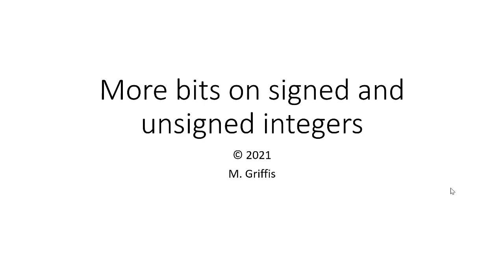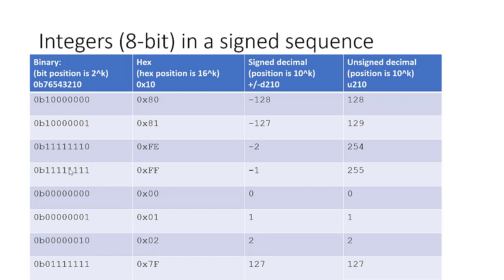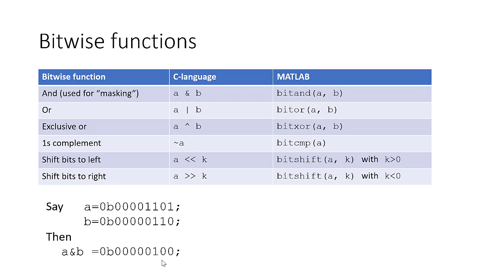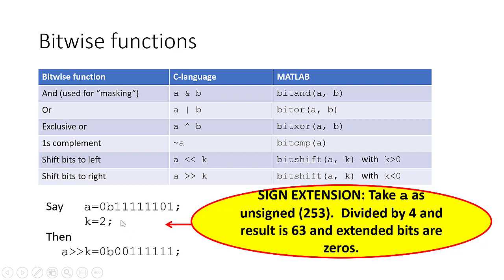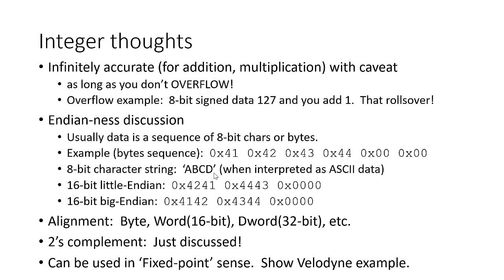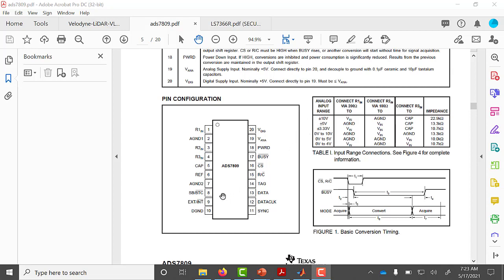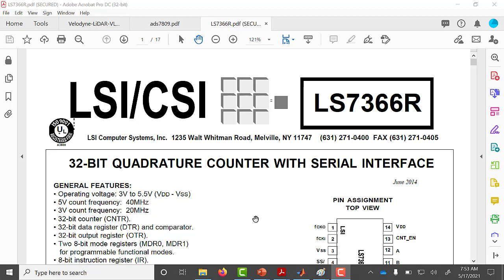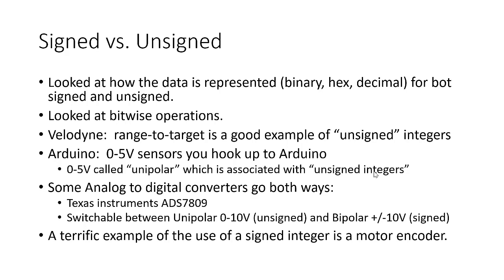More bits on signed vs. unsigned integers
Looks at the binary, hex, decimal challenges when dealing with signed and unsigned integers.  Bitwise operators are studied.  The "why" of why both are needed is discussed.  It depends on the type of sensor you are using.